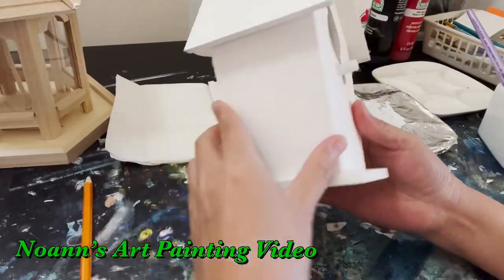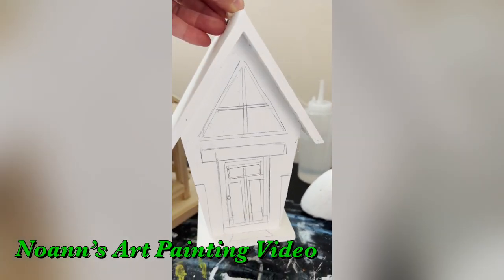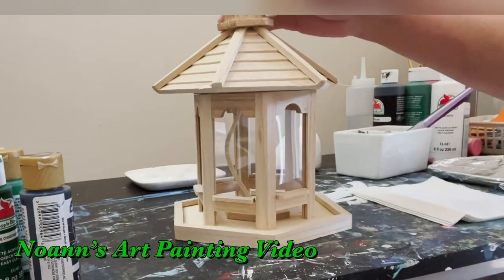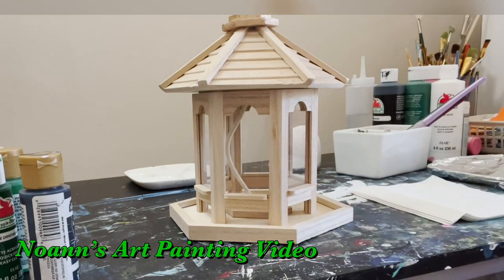“Bird Houses” Hand Painted by Noann Kocher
Create, Paint and Be Happy
-Noann